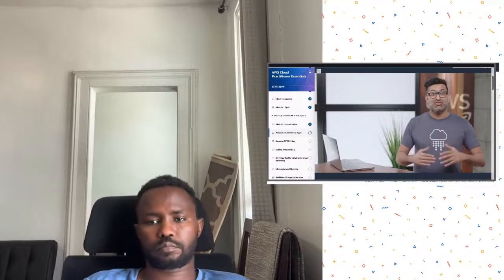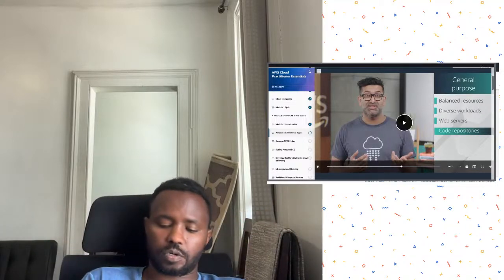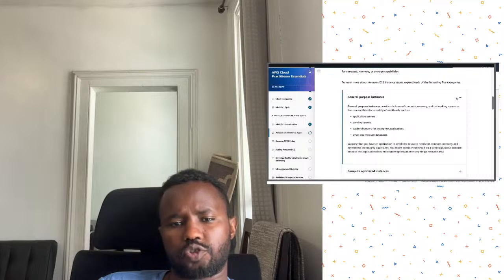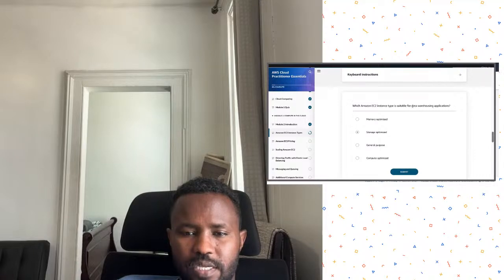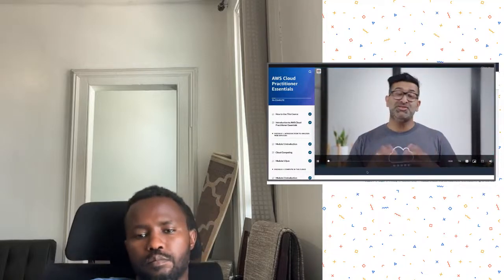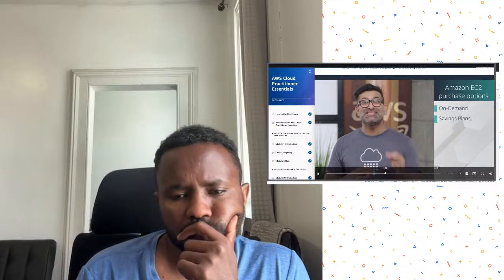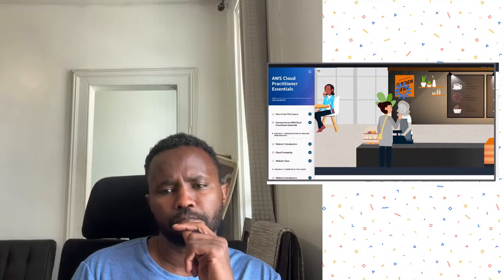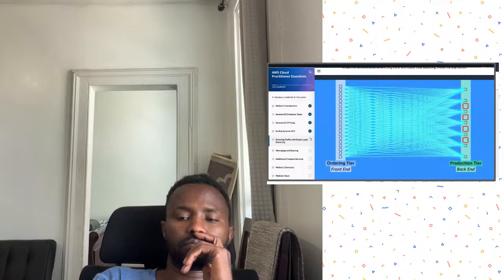AWS Cloud Practitioner Essentiels Part#2